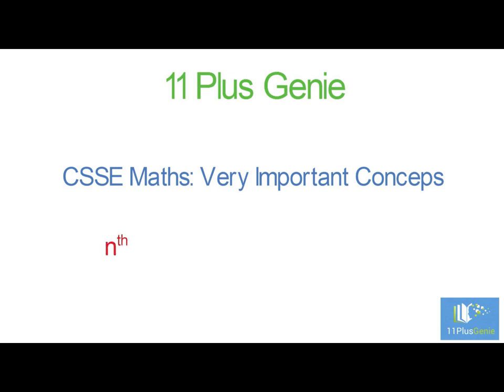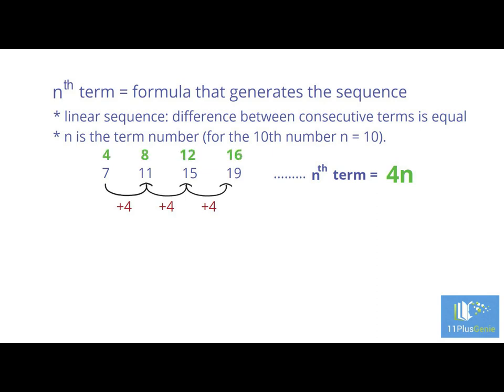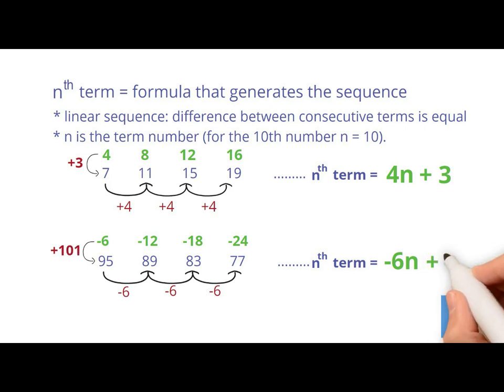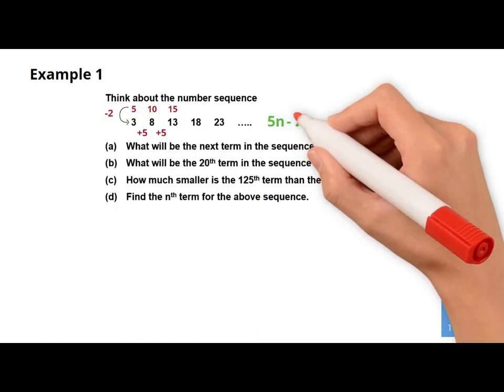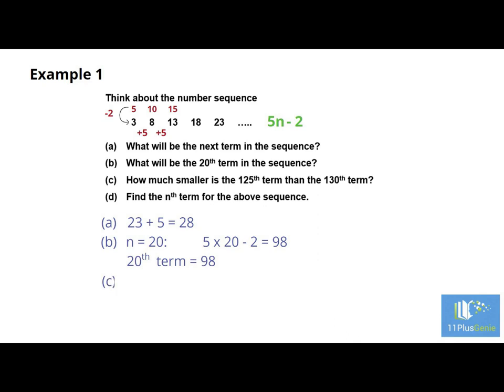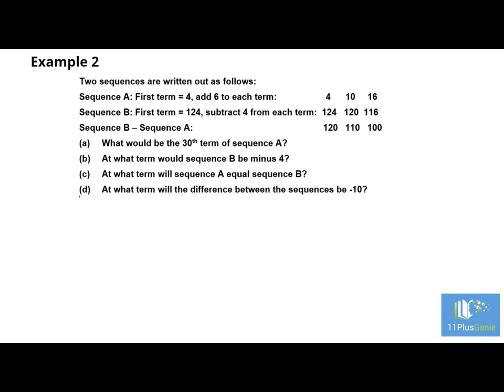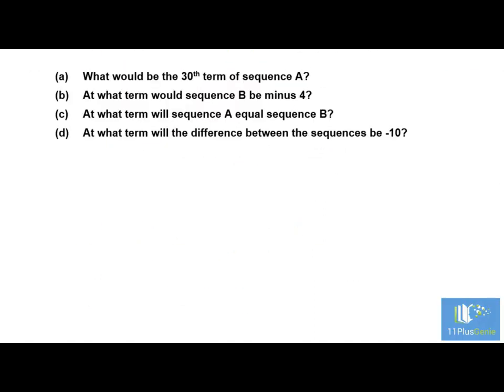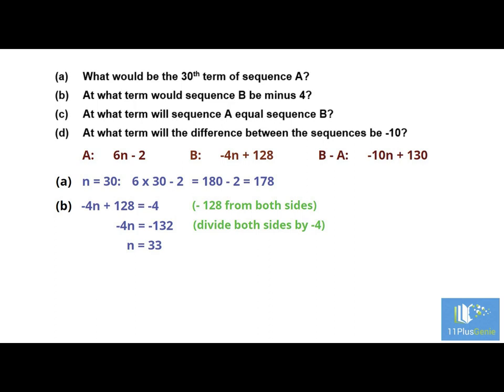nth term of sequences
In this video we look at how to find the nth term of a linear number sequence and then use the nth term to work out any number in the sequence. Similar questions were asked in the CSSE exam in 2018, 2020 and 2021. Suitable for all 11+ entry exams: Secondary school entrance exams, ISEB, CSSE, GL assessment, Grammar School entrance, Private schools, CEM and Bond.